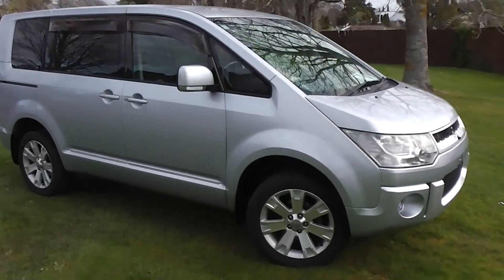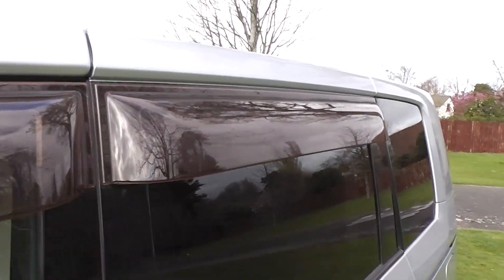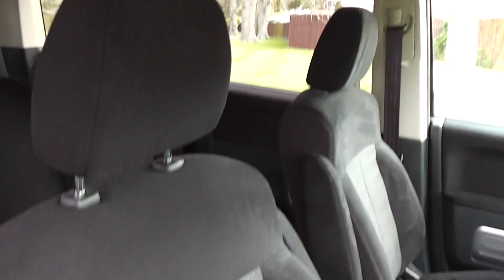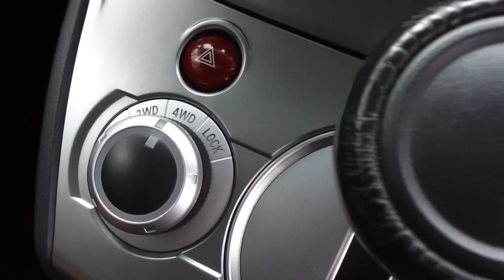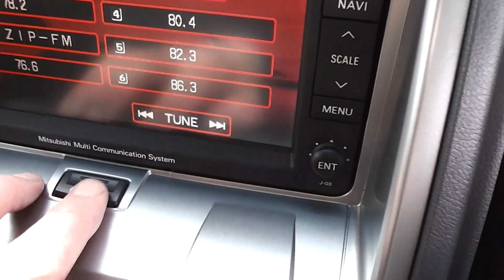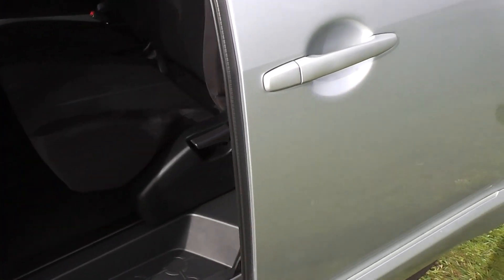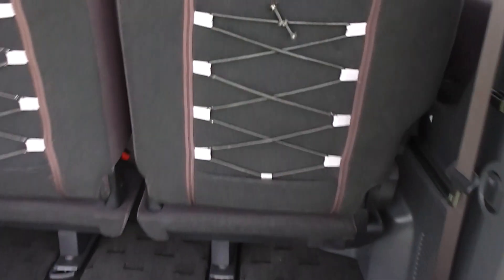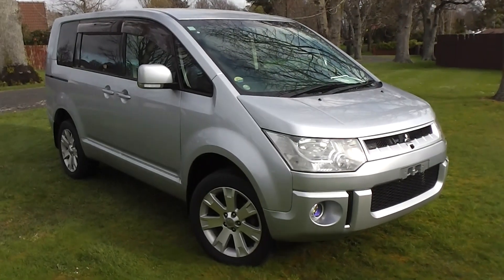Mitsubishi Delica D5 4WD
2007 Mitsubishi Delica G D5 4WD 8 seat people mover powered by a 2.4 litre MIVEC engine and tiptronic automatic transmission with 4 wheel drive. Located in Palmerston North, New Zealand at Peter Day Motors.